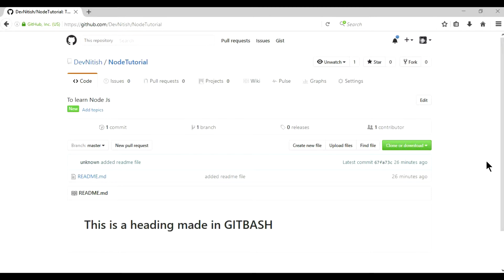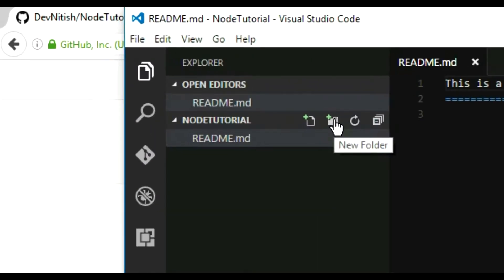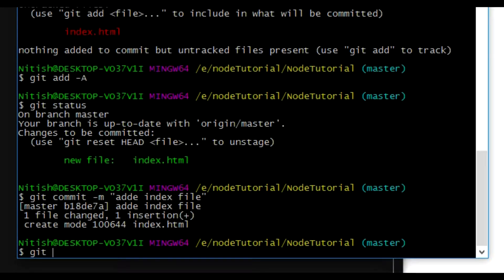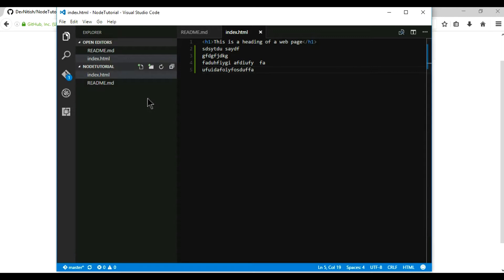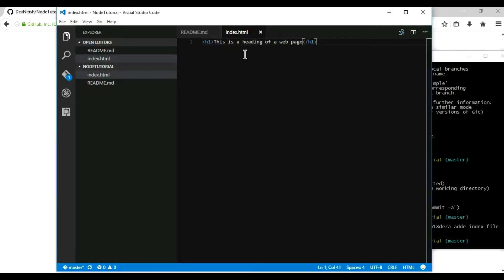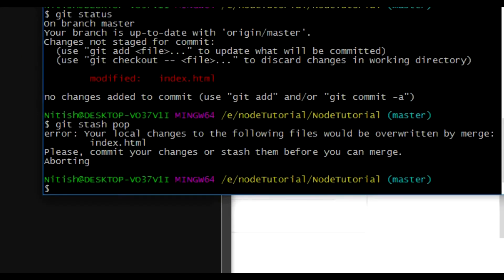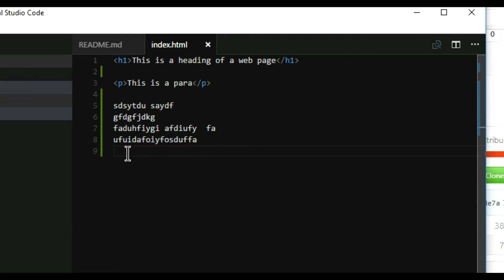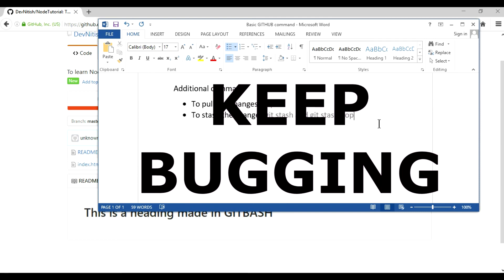How to use git stash | Github tutorial 2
Next Video: Youtube Quietly Changing UI, have you noticed?